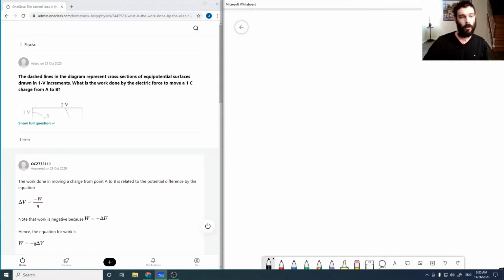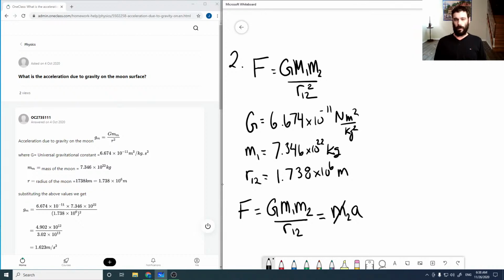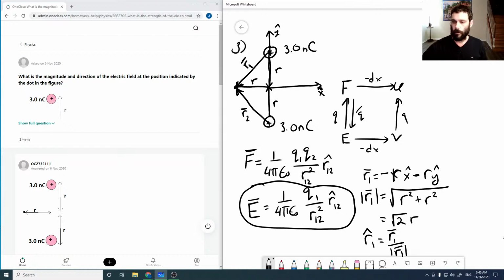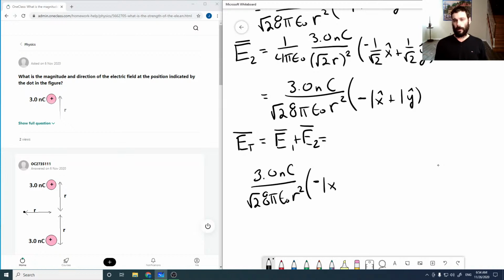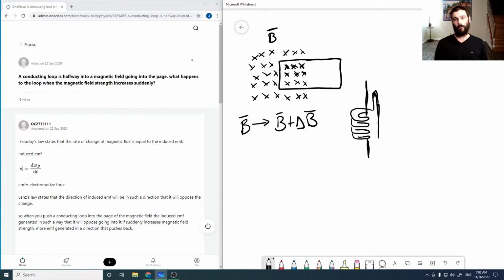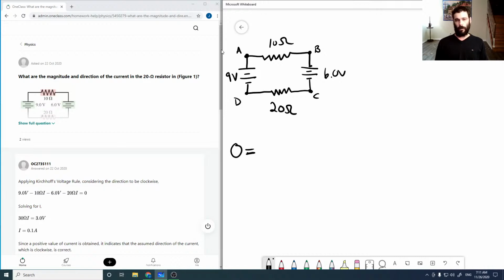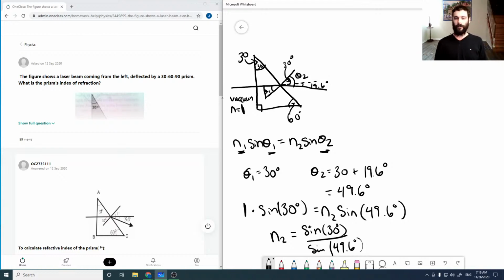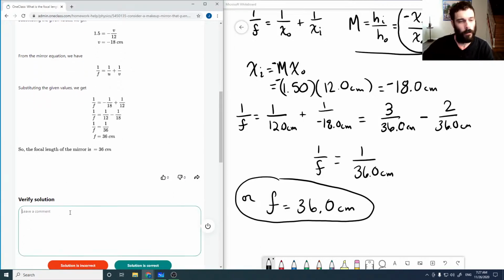Q&A with Jeff - Popular Physics Questions